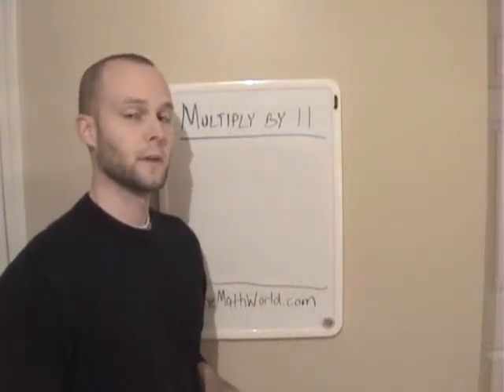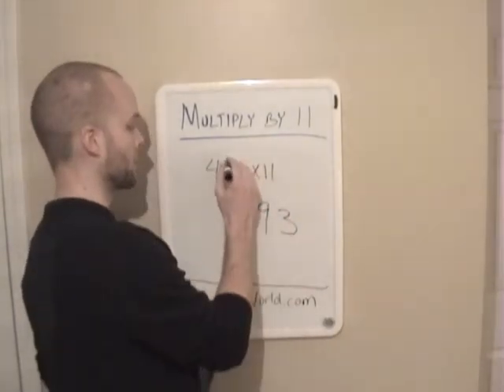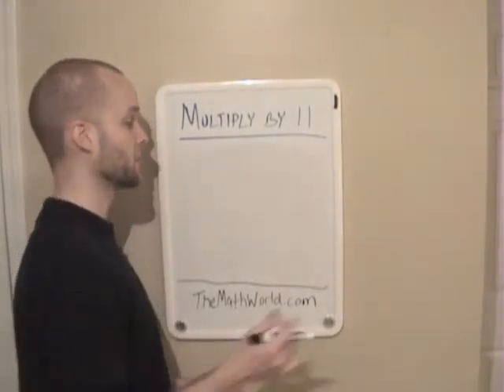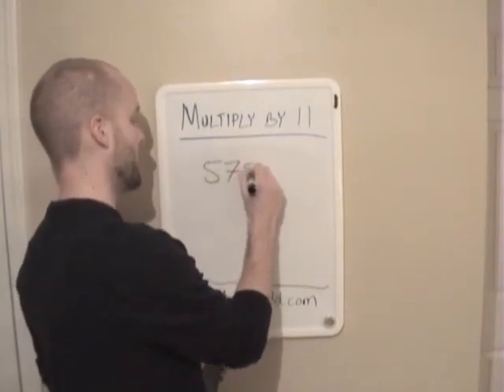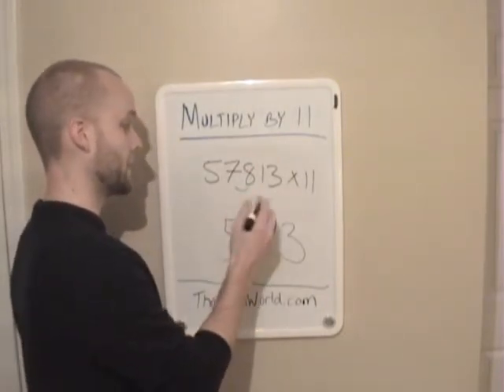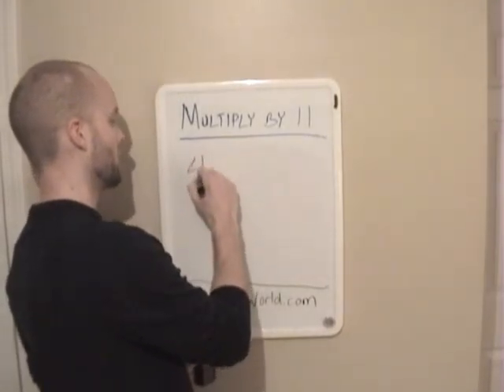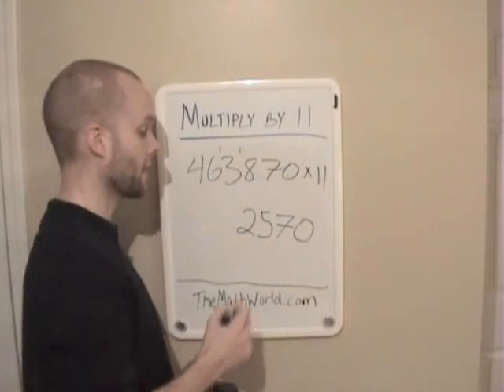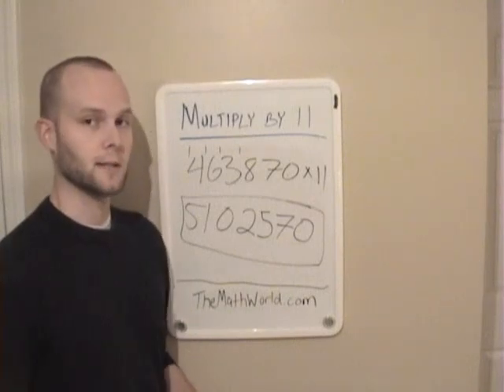Math Tricks: Multiply by 11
In this math trick video we look at an easy way to multiply numbers by 11.

To practice this and learn about other math tricks visit us